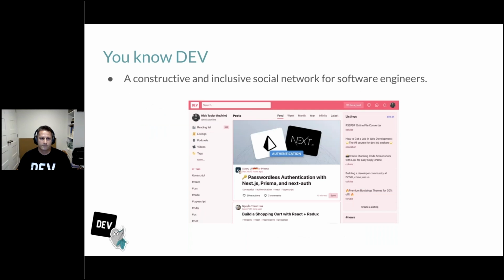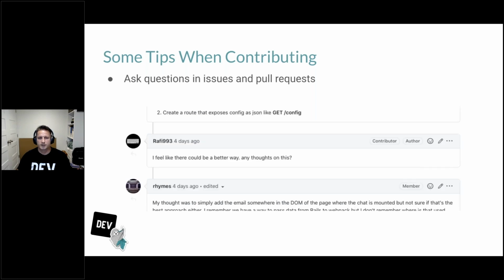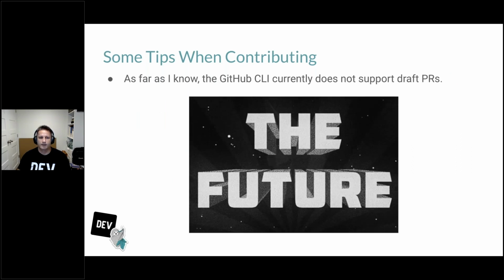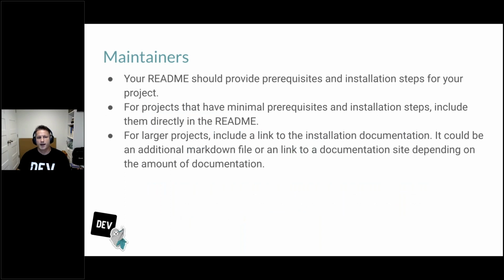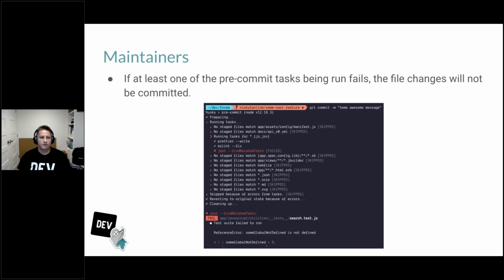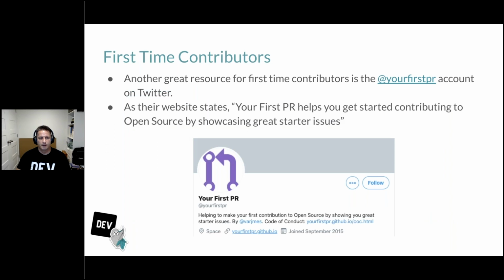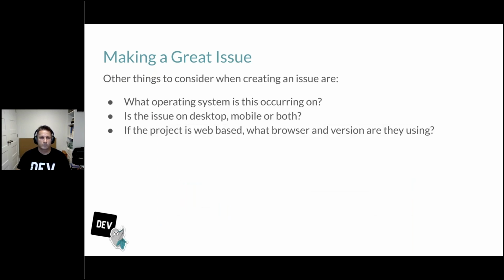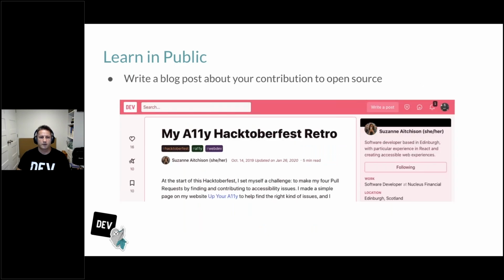Hacktoberfest 2020: Getting the Most Out of Open Source, with DEV/Forem's Nick Taylor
Nick Taylor from Forem/DEV shares best practices, tips, and tools about how contributors and maintainers of all levels can have happy, productive, and meaningful interactions with the open source community.

Contributing to open source should be fun and rewarding! Whether you are a beginner or seasoned open source enthusiast, you’ll come away from this talk refreshed and ready to contribute to or maintain an open source project.

Agenda
00:00 Introduction
02:25 Tips for contributors
07:55 Tips for maintainers
16:58 First-time contributors
19:09 Making a great issue
20:42 Making a great pull request (PR)
23:02 Learning in public
23:38 Resources
25:05 Q&A

Nick Taylor is a Senior Software Developer at Forem/DEV working on all things Forem. When he’s not programming, he enjoys working out, snowboarding, and a long long time ago, rugby. He is not a big fan of spiders.

New to DigitalOcean? Get US $100 in credit when you sign up